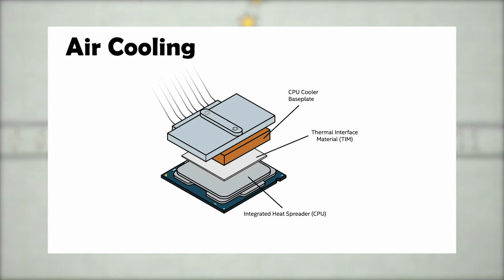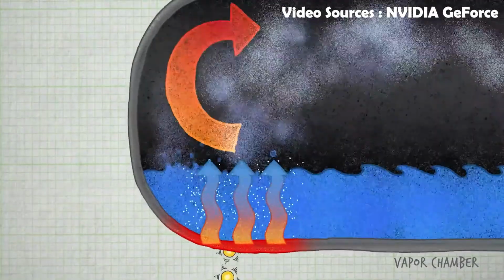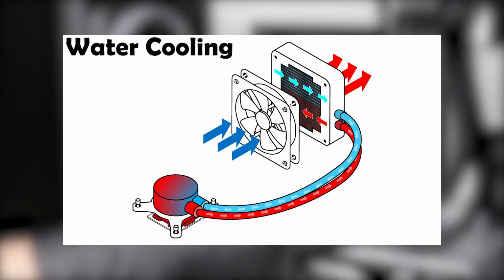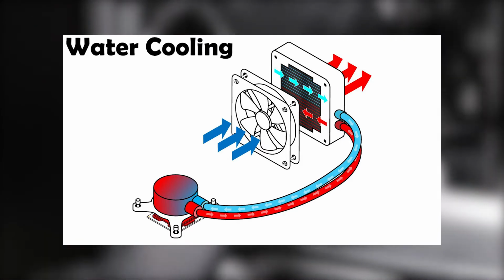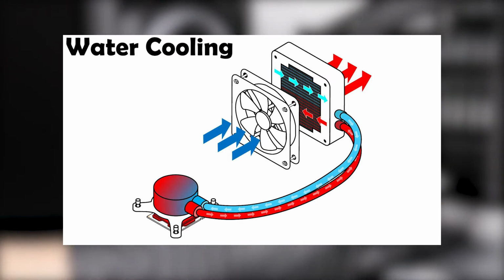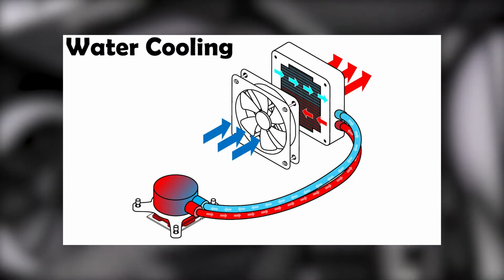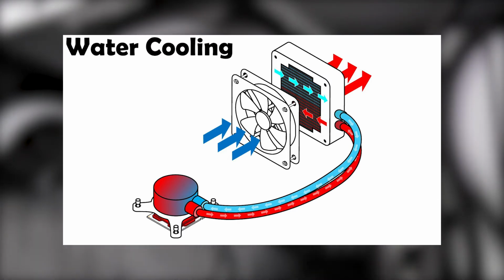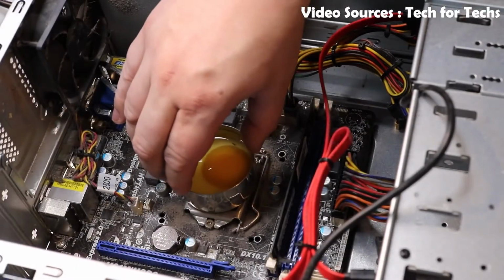Air Cooler vs Liquid Cooling | QuickShorts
❗️💥 WEEKLY QUICK SHORTS EVERY FRIDAY 💥❗️

You ever wonder what is the difference between air and water cooling? In this video we discuss the benefits of both water and air cooling and also the difference.